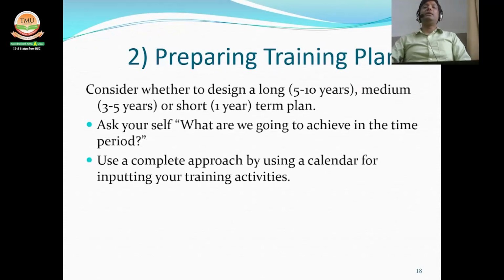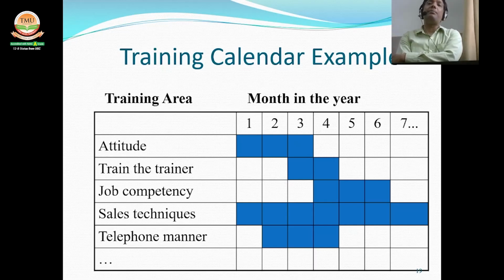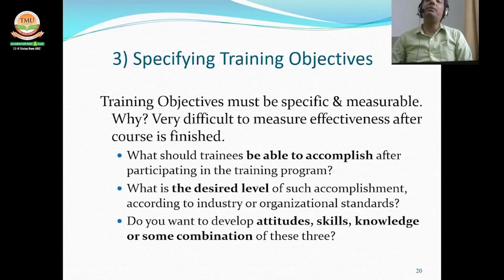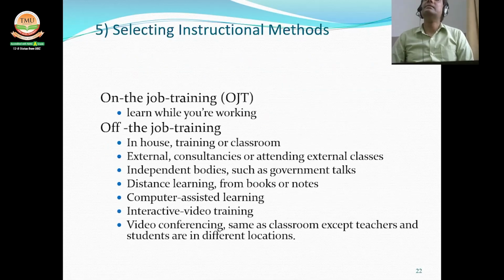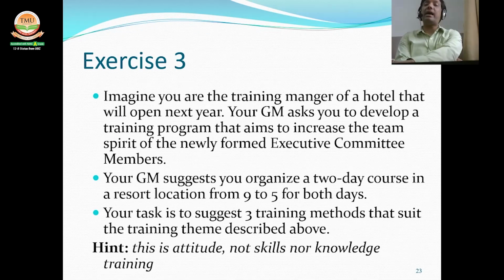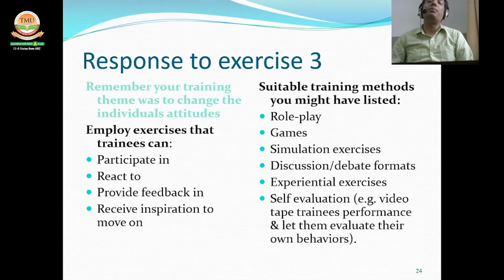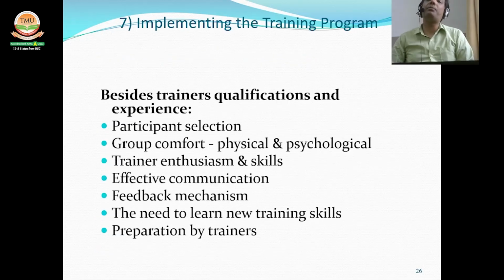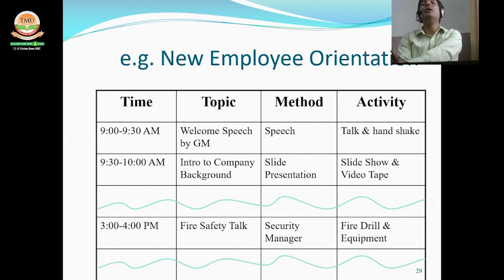Block 4 - Training and Development 6